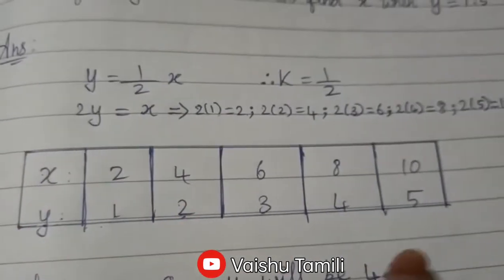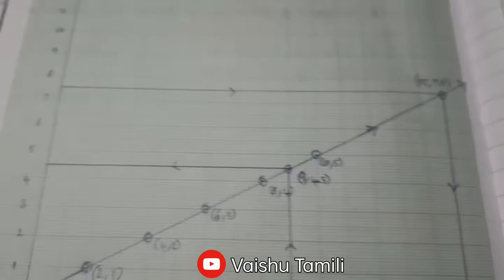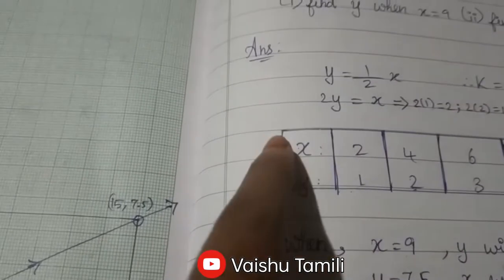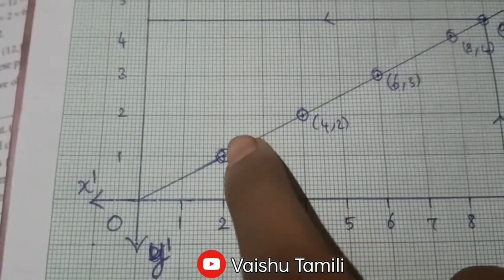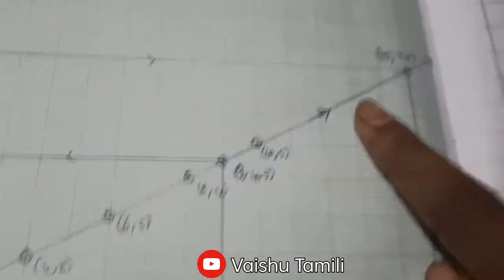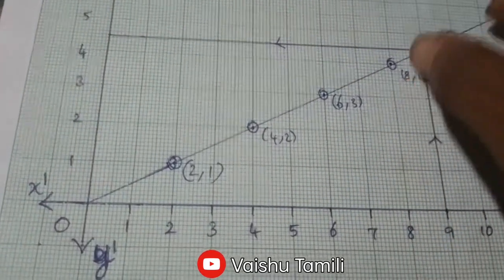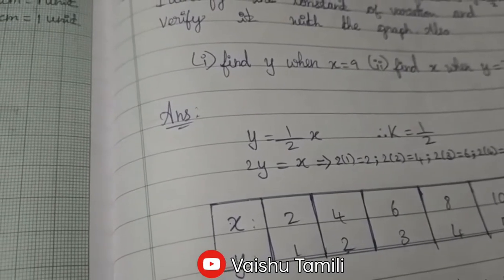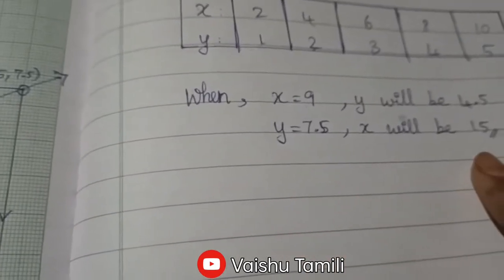10th Algebra 3.15 3rd Sum / TN Maths Graph English medium exam new syllabus / Tamil explanation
Drop COMMENTS if it's useful

share with a 10th student ✨

Keep supporting 💥 LIVE AND LET LIVE 💥